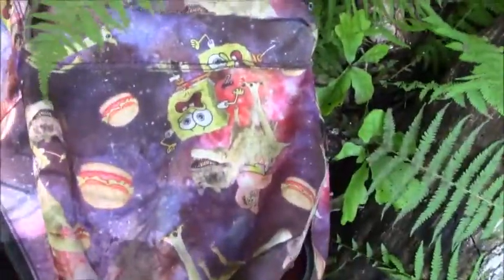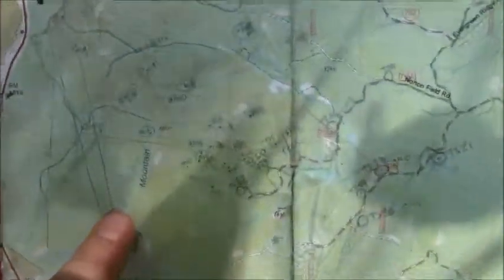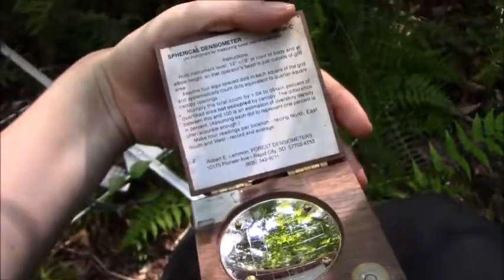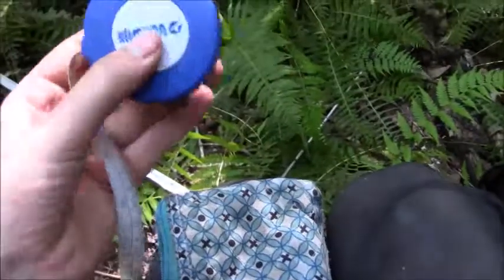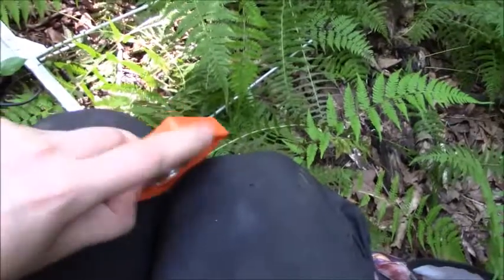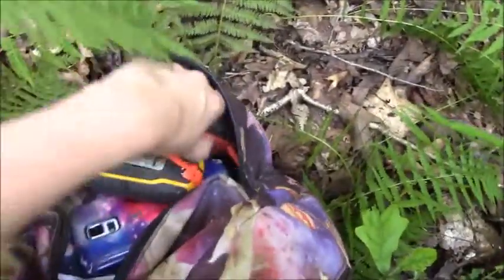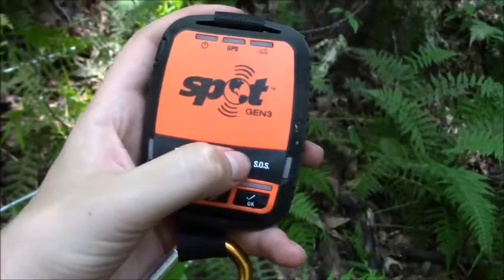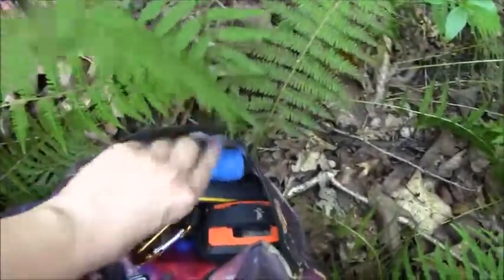What's in my Field Backpack || Spotted Skunk Research || Kristen's WildLife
Hi guys!
Thought I would share a quick video about all the vegetation sampling equipment I carry around as I complete my spotted skunk field research.  I'm debating about making a video on how to properly use each item, let me know what you think!